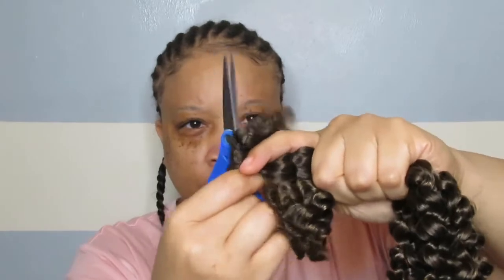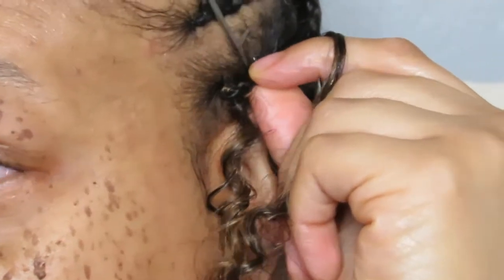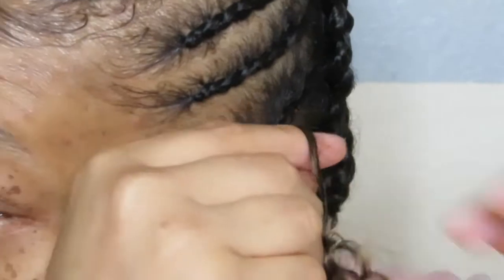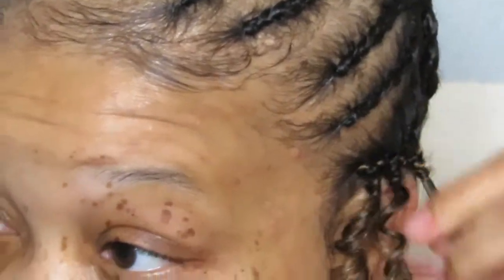$4.99 Water Wave Crochet Braids | Realistic Brand Crochet Hair Review | ShunaB.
If you like big big curly hair this is for you!

Phone stand

C O L L A B S  OR  I N Q U I R I E S:

Neewer ring light
Soft box lights